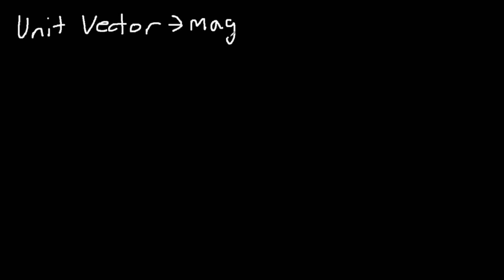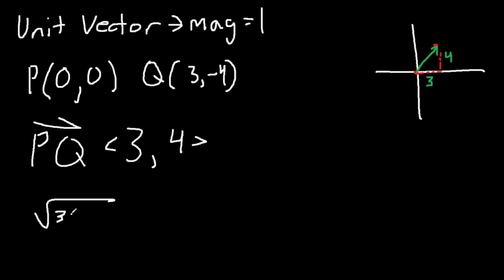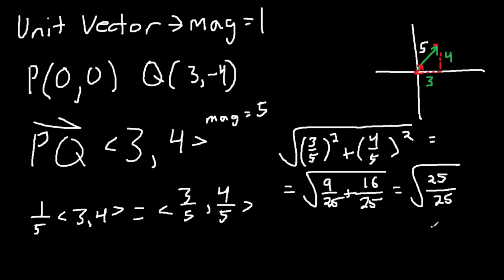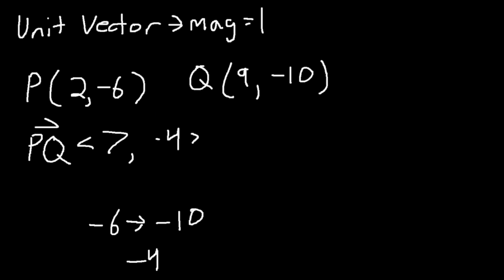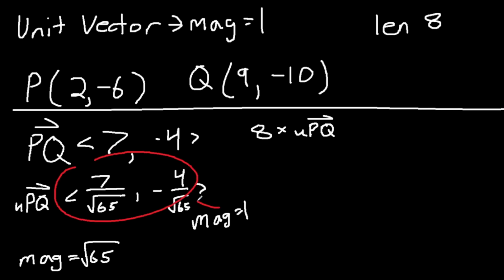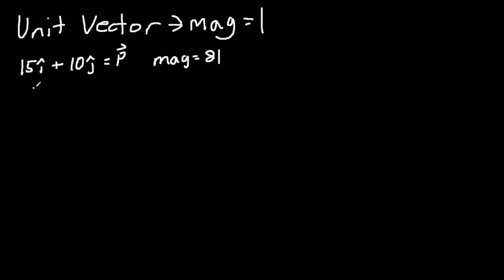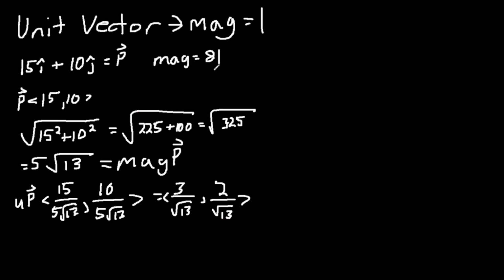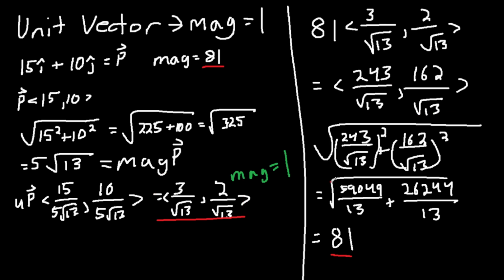How to Find the Unit Vector of a Vector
Covered Topics
- Vectors Between Points
- Magnitude Review
- Solving for Unit Vector
- Solving for Vector With a Given Magnitude